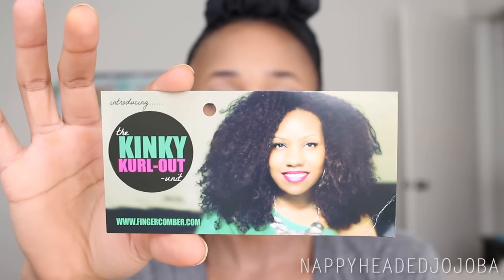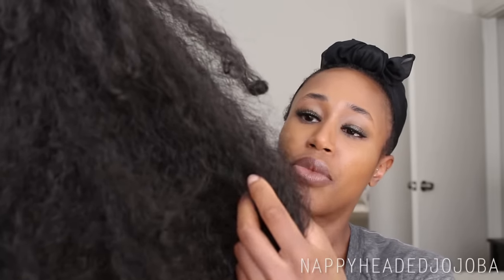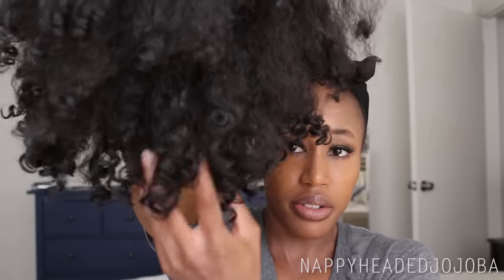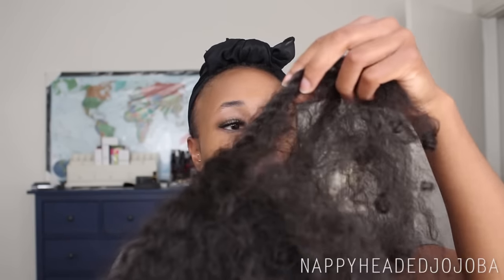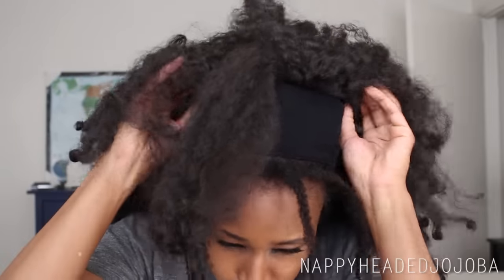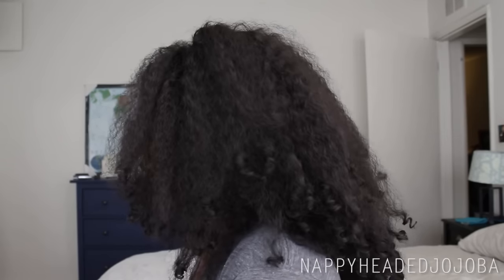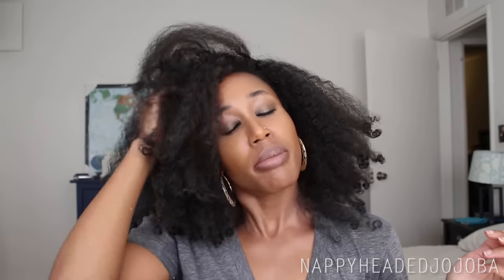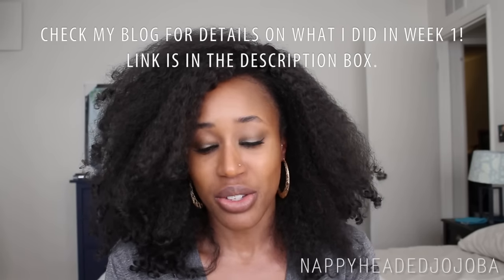Fingercomber Kinky Kurl Out Unit |Try-on & 1st Impressions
The SnatchedForSummer Challenge began April 15th (but feel free to join at ANY TIME!), and it ends Thursday, May 26th-- just in time for your Memorial Day weekend turnup.

Challenge rules:

1.) No added sugars.  I know, I know.  This is why it's called a "challenge."

2.) Drink a glass of water (not a puny 8 ounce glass, give me 12 or better) upon rising, before each meal and at bedtime.

3.) 4 workouts each week, no excuses.

On my lips: Burberry Kisses Lipstick in "Nude Cashmere" with NYX lip liner in "Espresso"